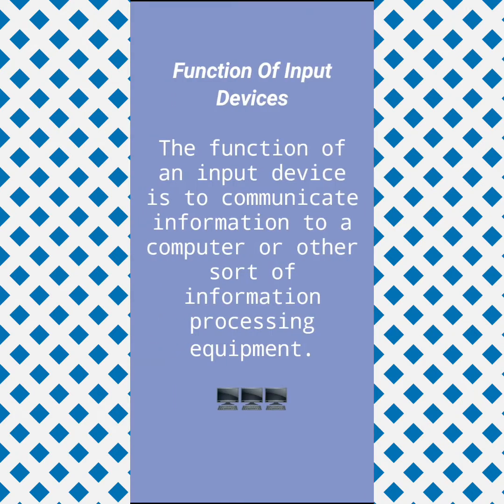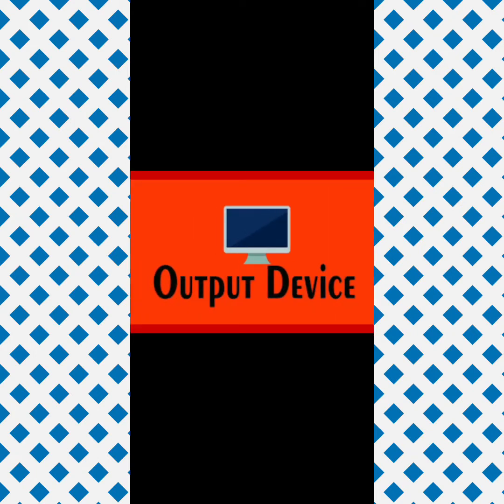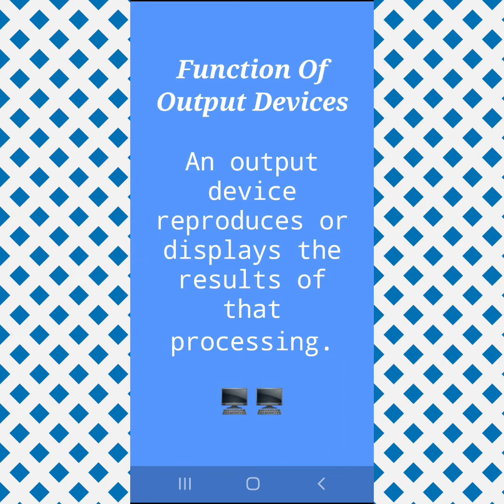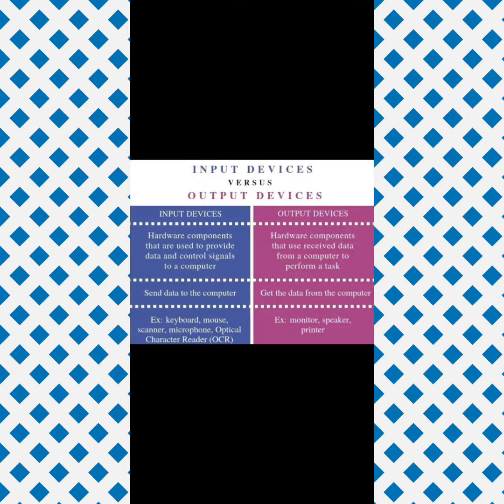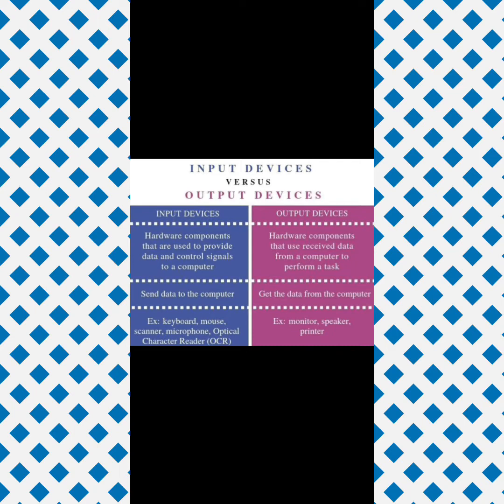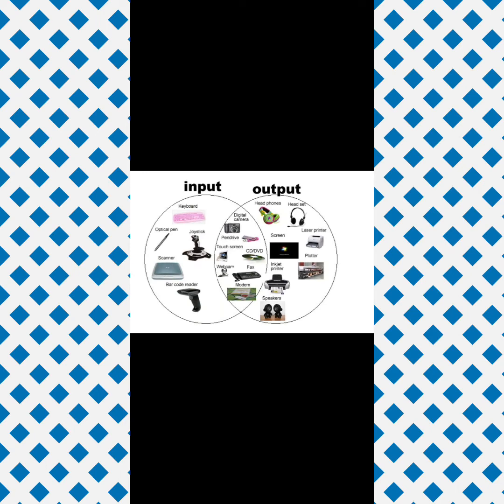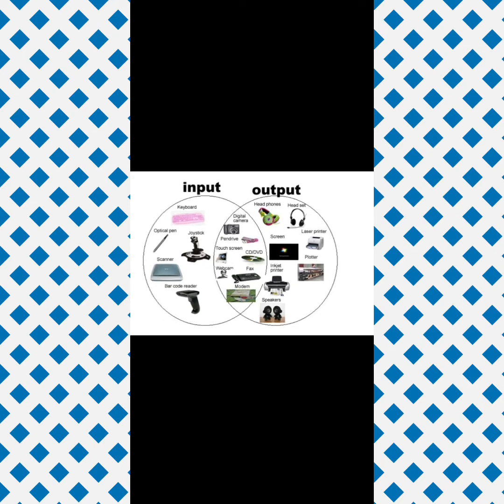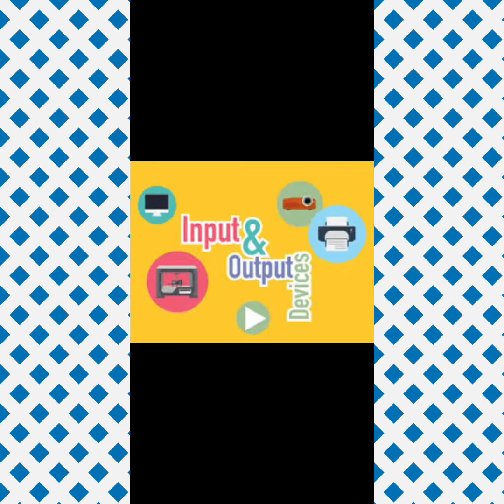Input and Output Devices Of Computer - Differences/Similarities/Examplaes - By Iqra Nawaz